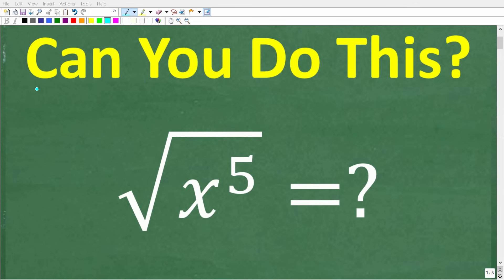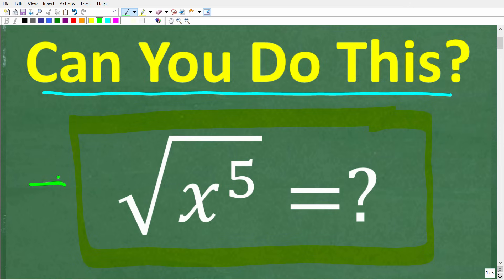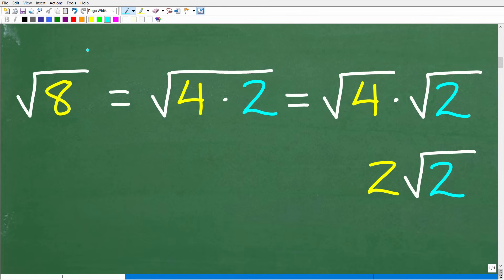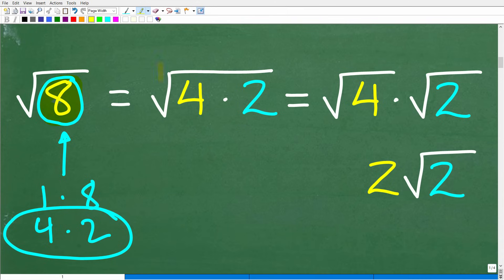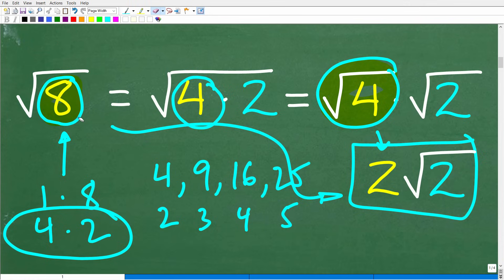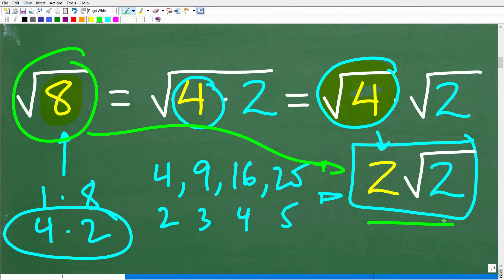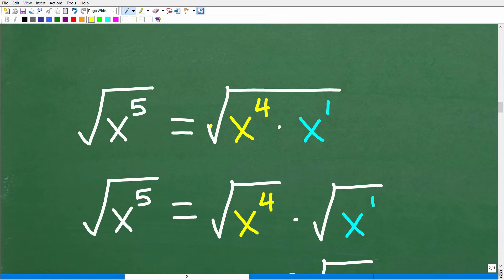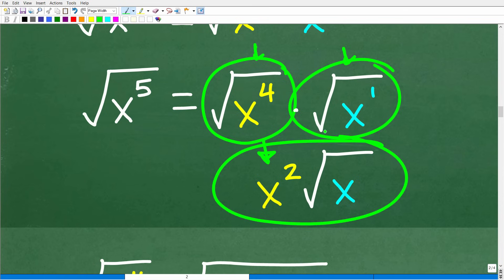The square root of (x to the 5th) =? BASIC ALGEBRA!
How to simplify the square root of a variable expression in algebra.

• HOMESCHOOL MATH
• COLLEGE MATH